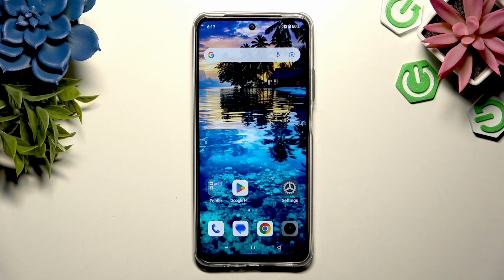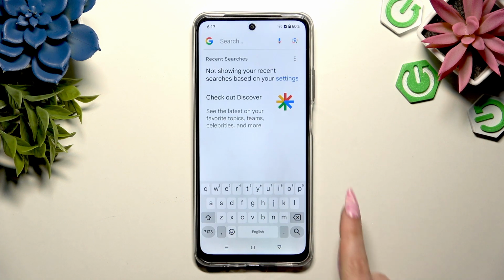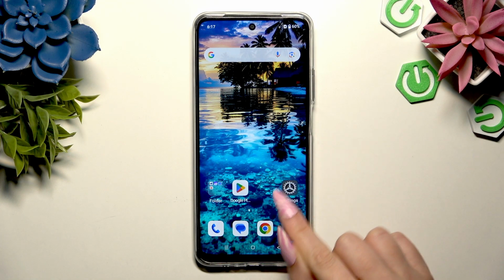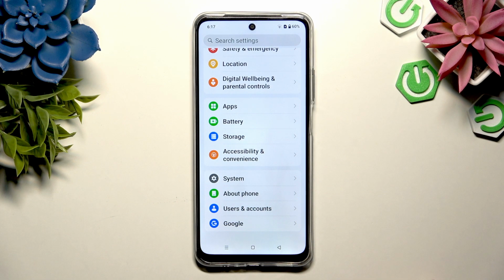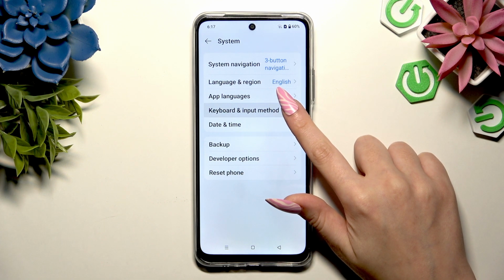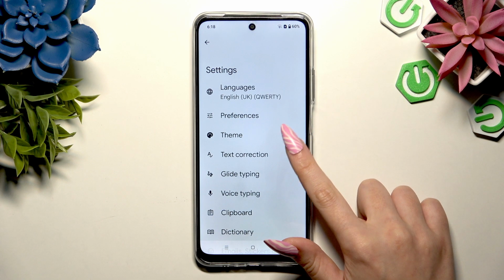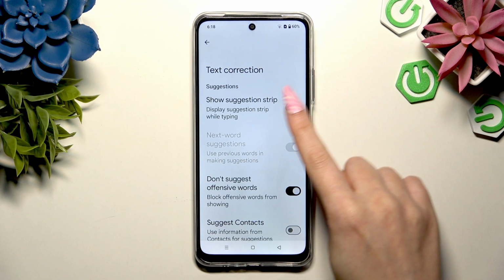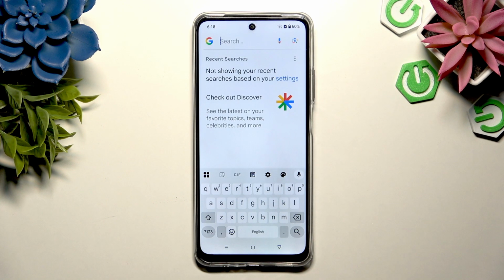REALME C71 – How to Enable Gboard Suggestion Strip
If you want to make typing faster and easier on your REALME C71, enabling the Gboard suggestion strip is a great way to get word suggestions and corrections as you type. In this video, you’ll learn step-by-step how to turn on the suggestion strip at the top of your Gboard keyboard. We’ll show you exactly where to find the settings on your REALME C71, how to navigate to the keyboard options, and how to activate the suggestion strip so you can enjoy smarter and more efficient typing. This guide is perfect for anyone who wants to improve their typing experience on REALME C71 using Gboard.

How to enable Gboard suggestion strip on REALME C71?
How to turn on word suggestions in Gboard on REALME C71?
Where is the suggestion strip setting in Gboard for REALME C71?

0:00 Introduction
0:09 Open Settings on REALME C71
0:22 Go to System and Keyboard Settings
0:31 Select Gboard and Text Collection
0:37 Enable Suggestion Strip
0:53 Check if Suggestion Strip is Active
0:58 Outro